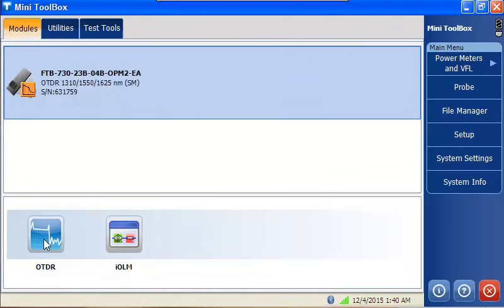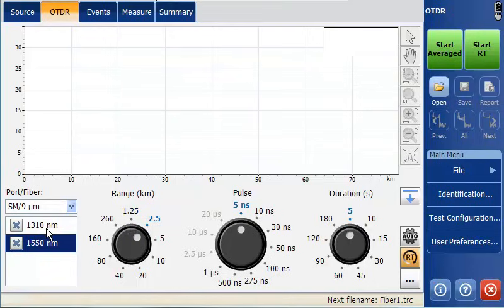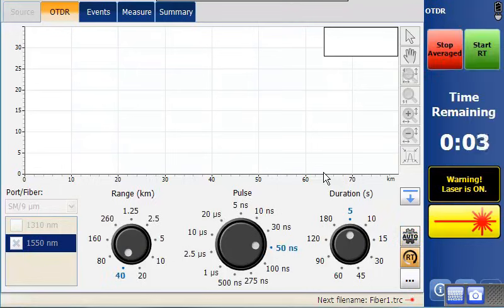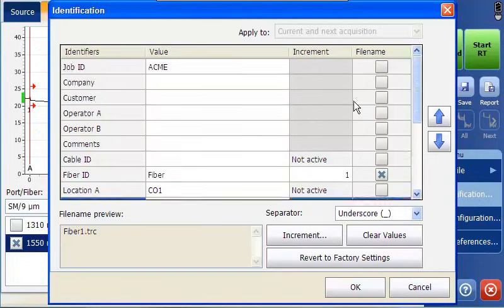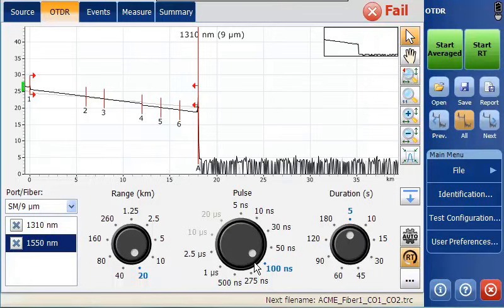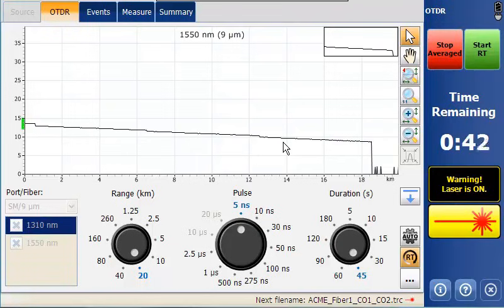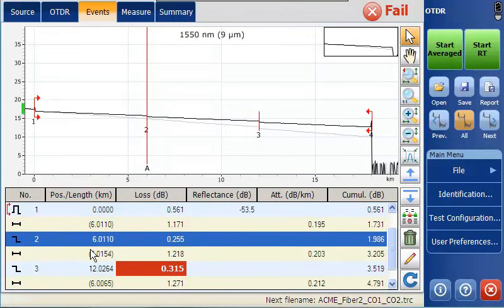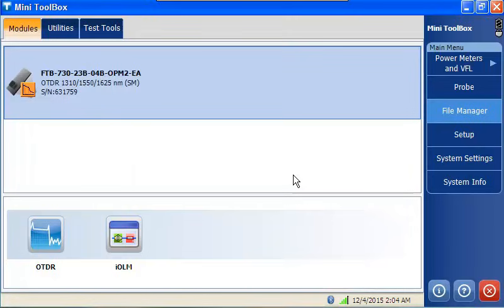EXFO OTDR SETUP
My most popular video to date with over 110k view.  I go over in 24 minutes how an OTDR works, how to set it up and analyze/interprete the data.
I used an EXFO FTB-1 Platform with a FTB-730 Module.